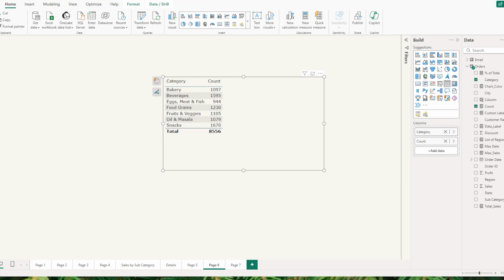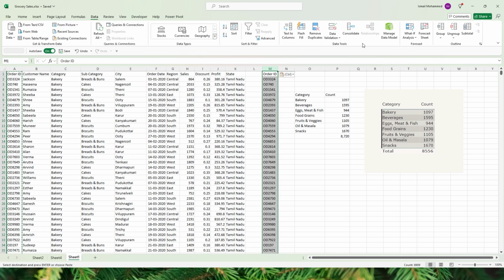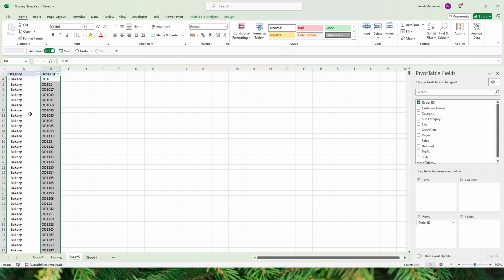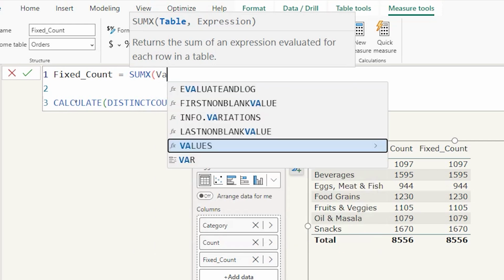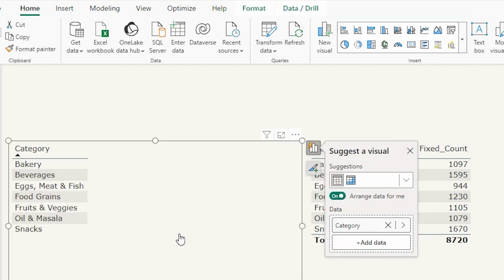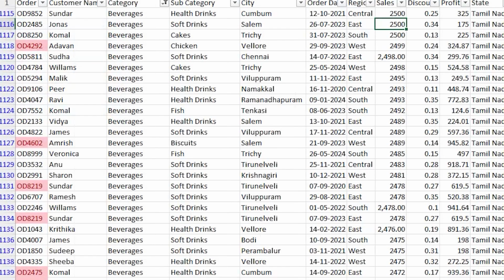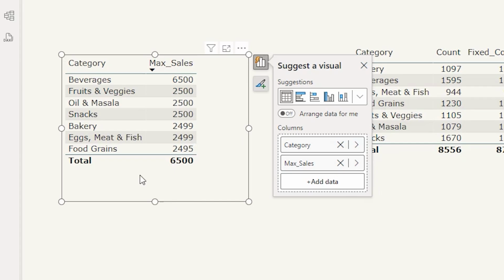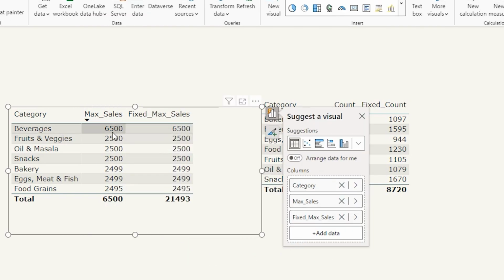Why Incorrect Totals in Power BI ? How to Fix Incorrect totals | MiTutorials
In this tutorial, we'll dive deep into why incorrect totals appear in Power BI measures and how to fix them effectively. If you've ever encountered discrepancies between your calculated totals in Power BI and other tools like Excel, this video is for you!

What You'll Learn:

Common reasons for incorrect totals in Power BI
Understanding context and its impact on measure calculations
How to use DAX functions like SUMX, Values, and CALCULATE to correct totals
Practical examples and step-by-step solutions to fix your totals

Why Incorrect Totals Happen:

Context Transition: How row and filter context affect totals
Aggregation Issues: Misunderstandings with aggregation functions
Complex Measures: Handling multiple conditions and calculations
Step-by-Step Fix:

Identifying the root cause of incorrect totals
Applying DAX functions to ensure accurate total calculations
Using SUMX for row-level calculations and Values for context checks

By the end of this video, you'll have a clear understanding of why totals can appear incorrect and how to correct them with confidence.